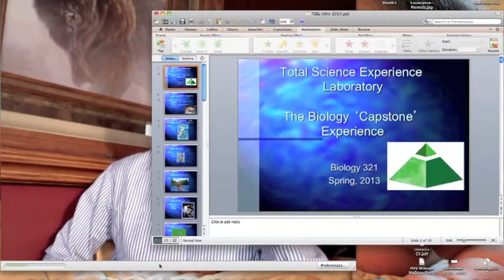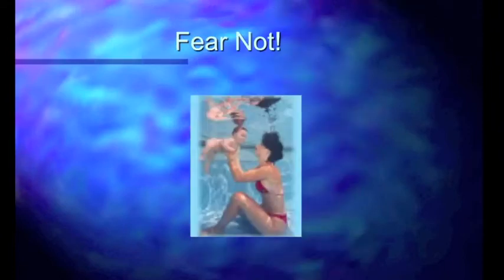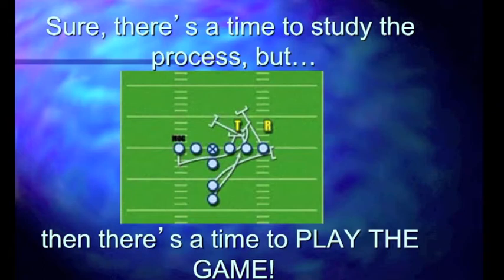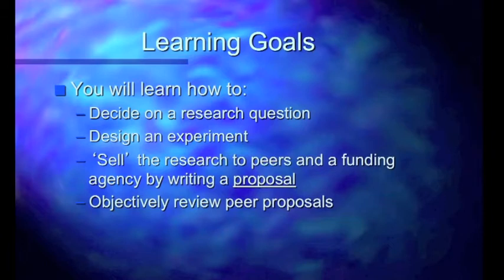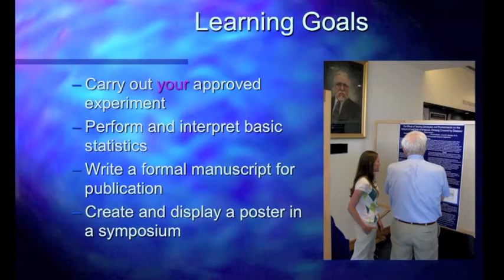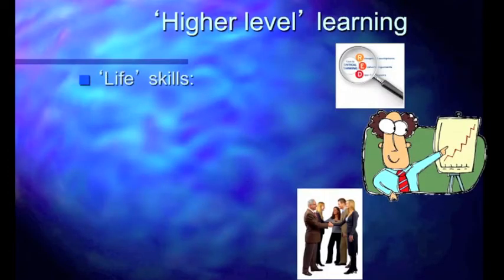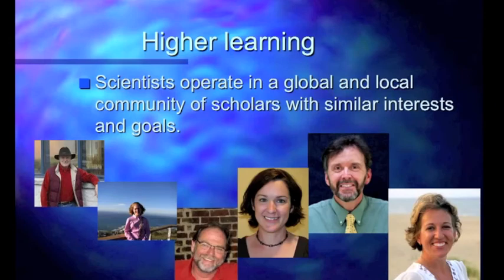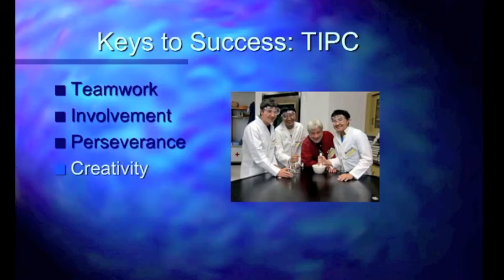Biology 321 The Total Science Experience Lab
This video introduces the philosophy and educational objectives of the Total Science Experience Lab, the Biology capstone course at West Virginia University.